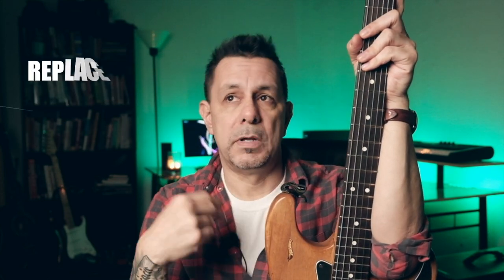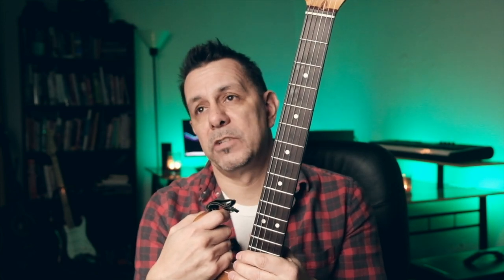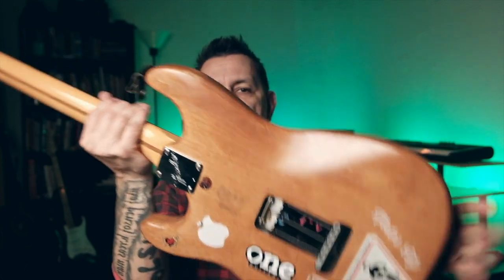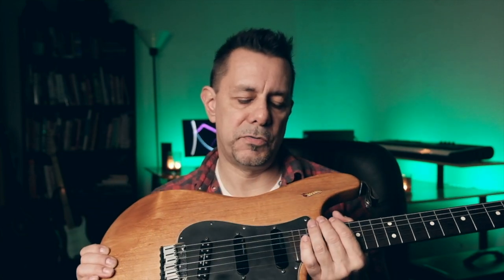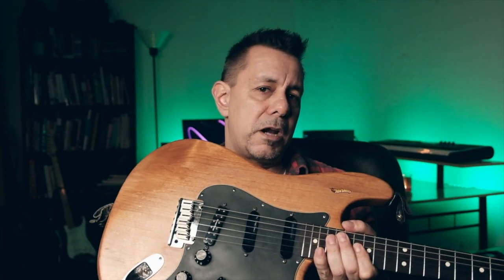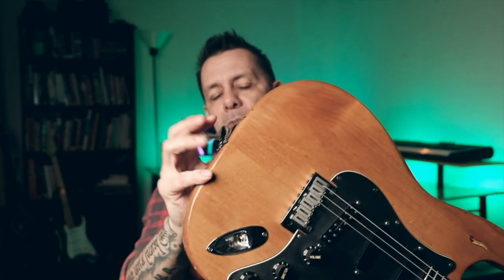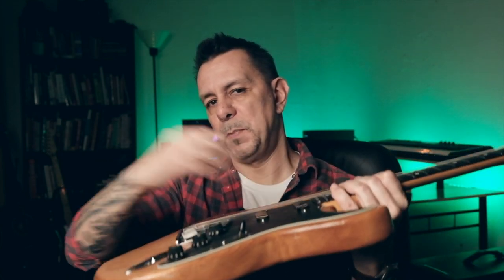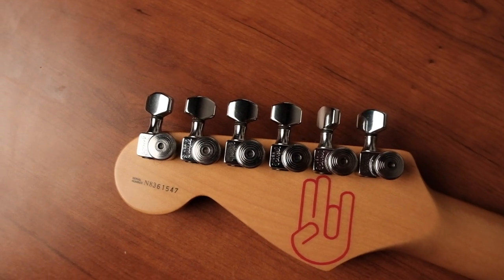Customizing an Electric Guitar (Stratocaster)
Having your own guitar is great, but customizing it to make it your own makes it more unique.

Nick talks about different things you can do to customize an electric guitar, using his main Stratocaster as an example.

Future videos will talk about more details, and walk you through steps of specific customization.

/// LINKS TO COOL REPLACEMENT PARTS

Seymour Duncan JB Jr Bridge Pickup

Silver Lace Sensor Pickup

Emerald Lace Sensor Pickup

American Stratocaster

Mezxican Stratocaster

Sperzel Locking Tuners

- Similar to Instagram, but when I want to post something more lengthy, or several photos.

- This will have links to songs, either my current ear worm, or something cool and interesting that I like.